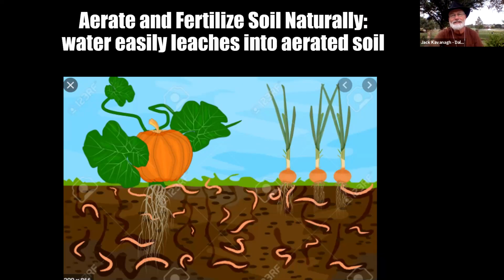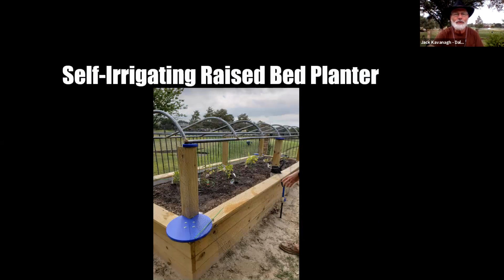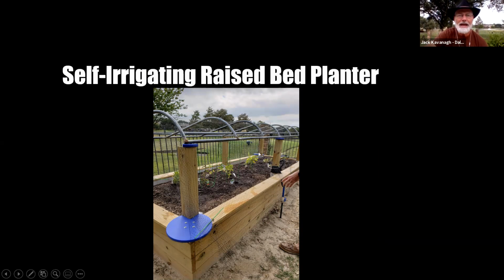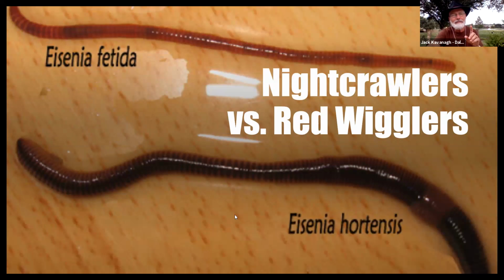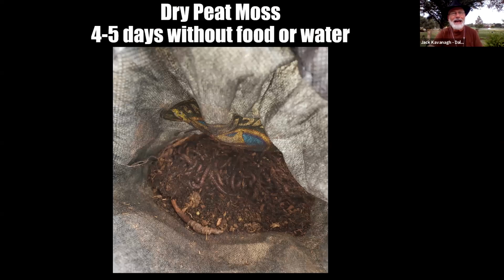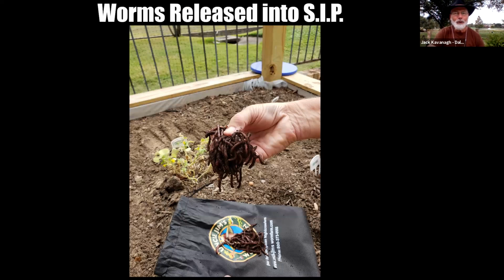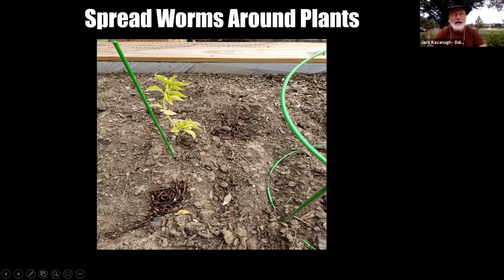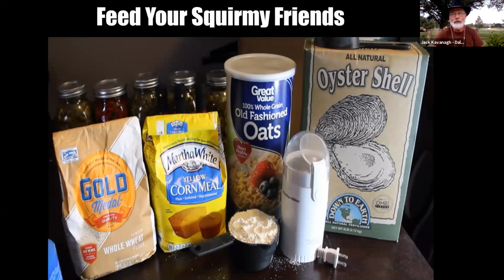Garden Updates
Jack and Kathleen share updates on their raised-bed garden, including a presentation on their new worms and gardening tips.

From Zoom VTE recorded on 10/18/2020